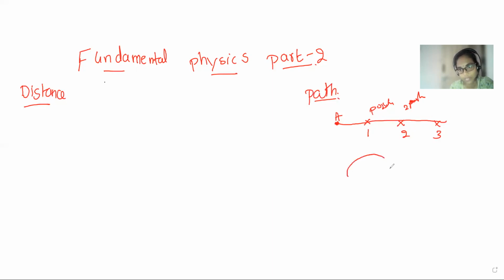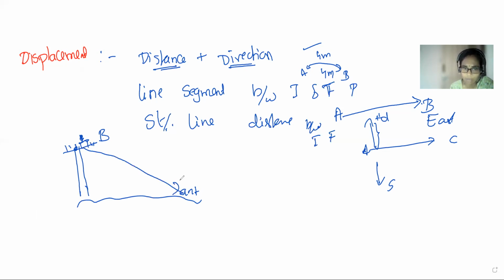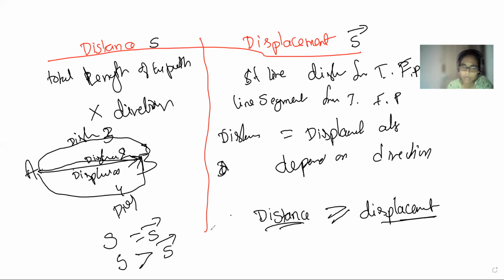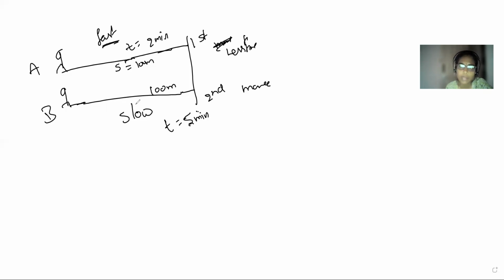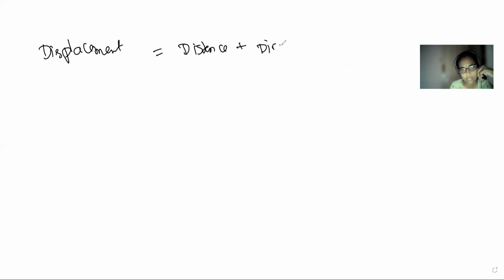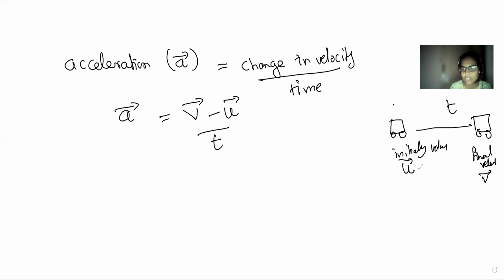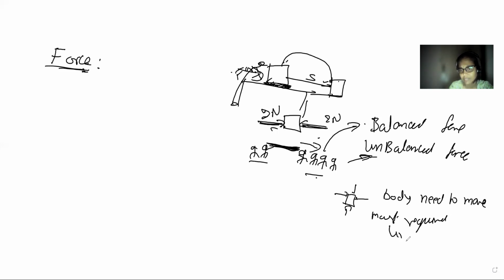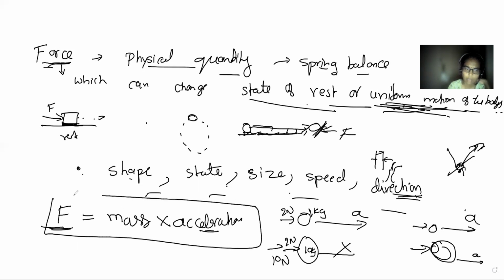fundamental physics part 2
kinematics
distance displacement  speed, velocity acceleration,  force